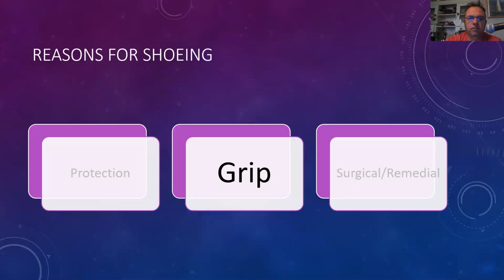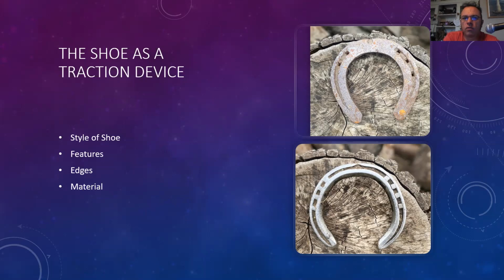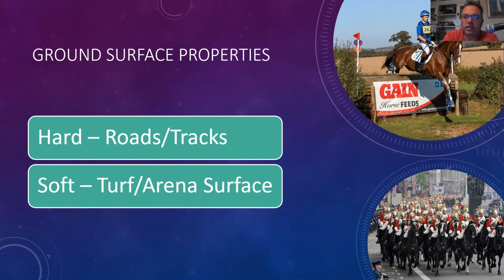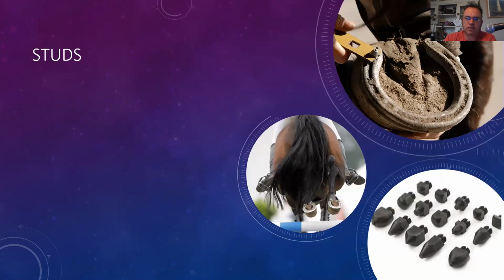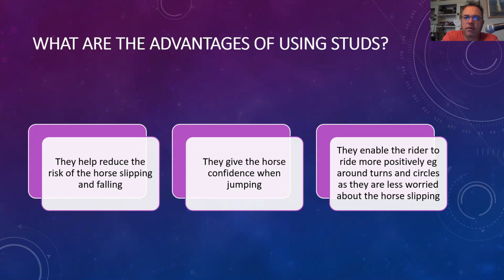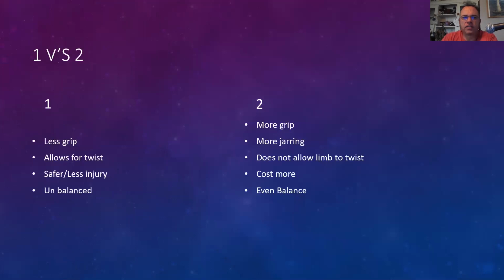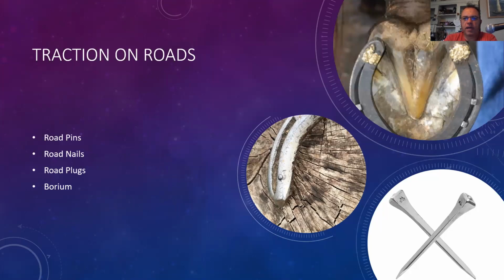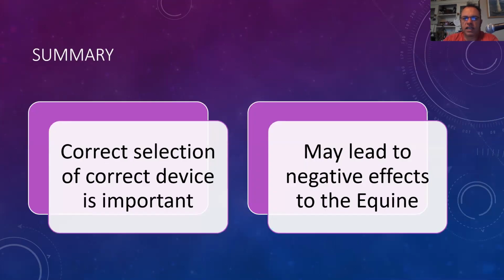Traction Devices for Horses, Presentation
A presentation given to farriery students on basic traction devices